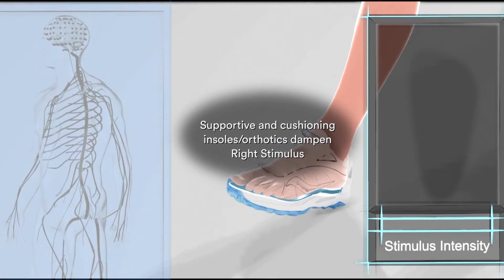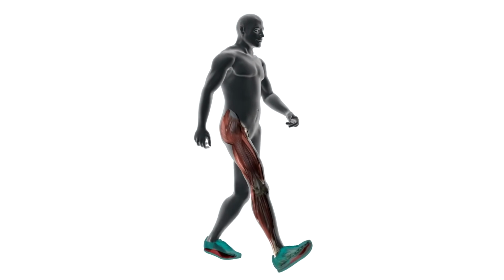BioPods - The Diabetic Foot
Dr. Sam Dubé, M.D. and Sports Training Expert, discusses the Diabetic Foot, the symptoms, causes, and benefits of different treatment options.